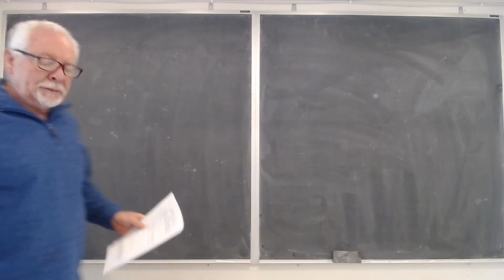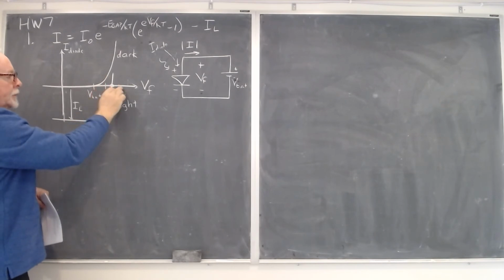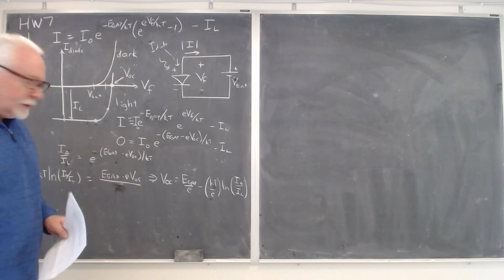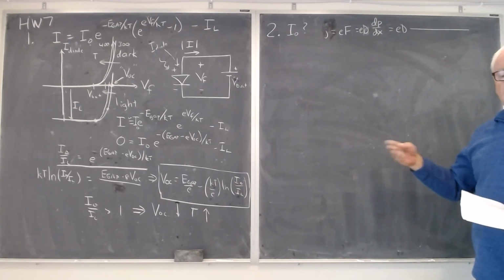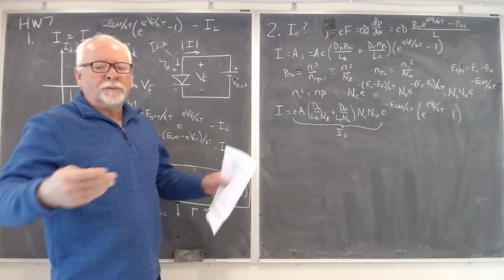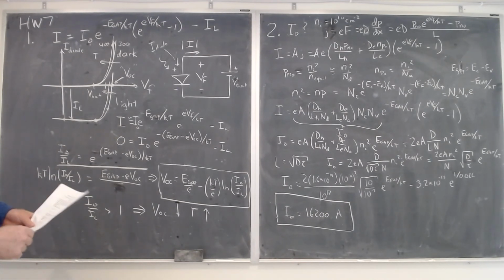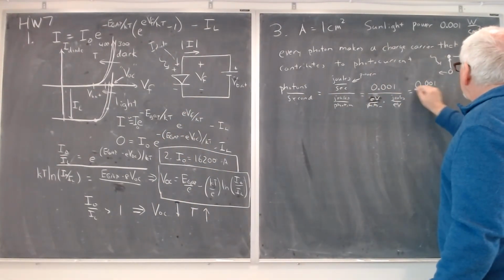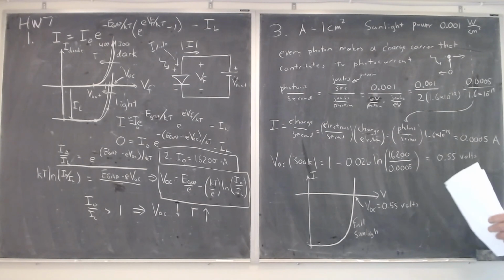nano 5 5 20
Go over hw7, questions about illuminated diodes (solar cells)